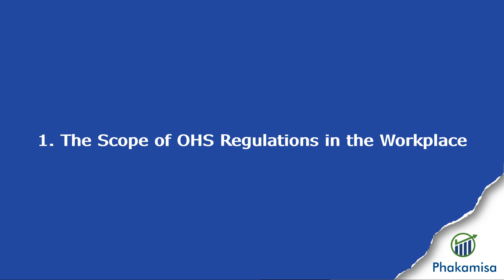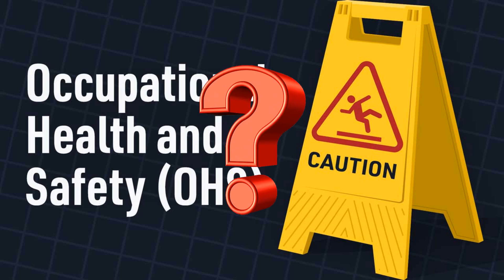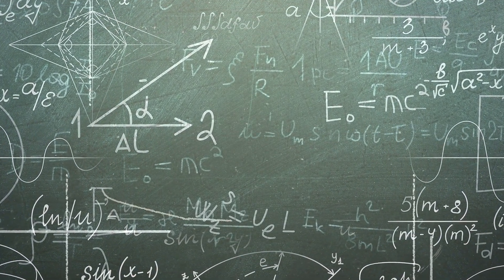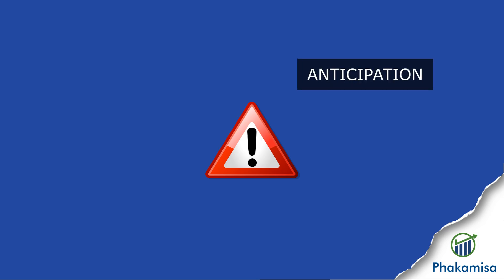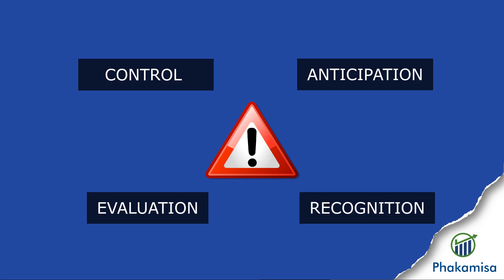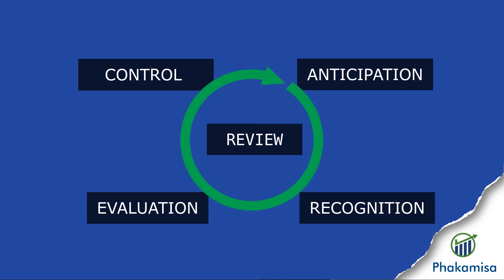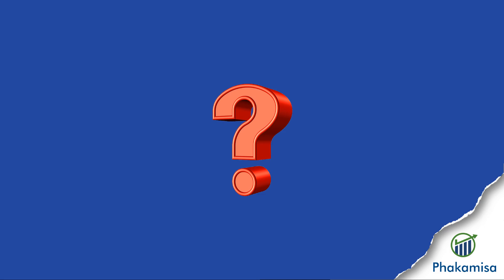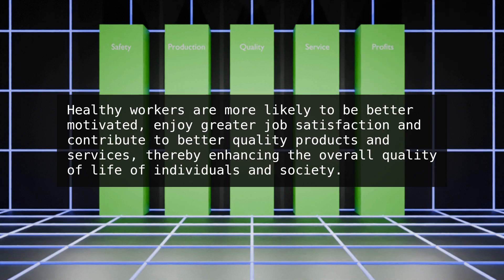Introduction to Health & Safety - Video 2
Introducing the concept of occupational health & safety in the workplace